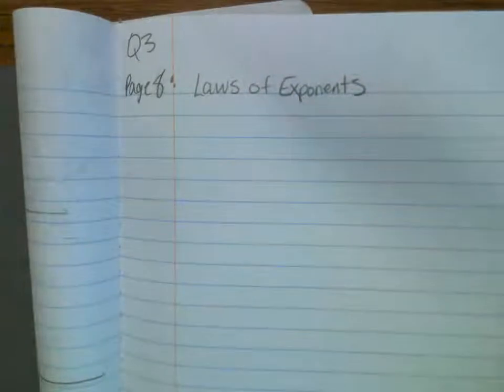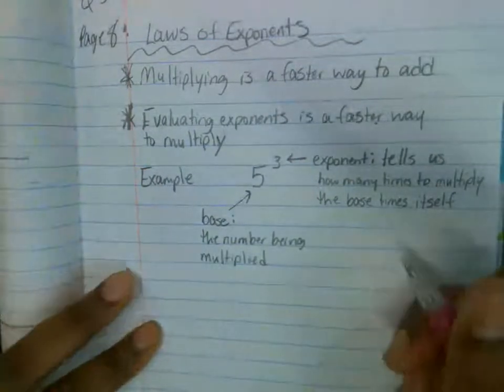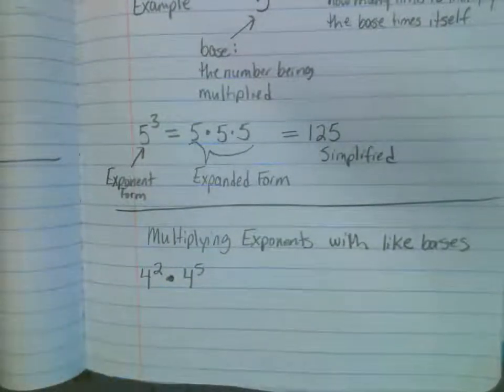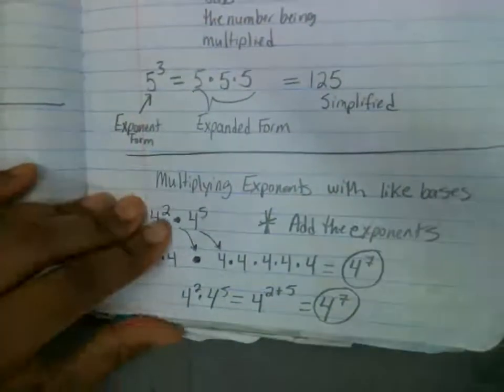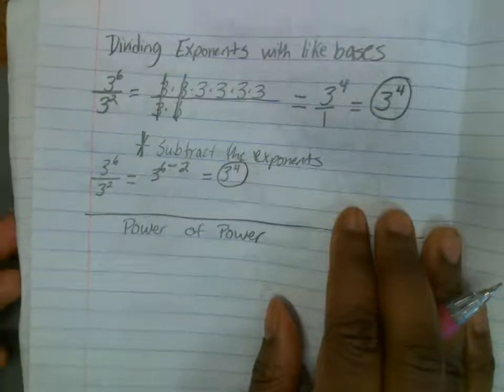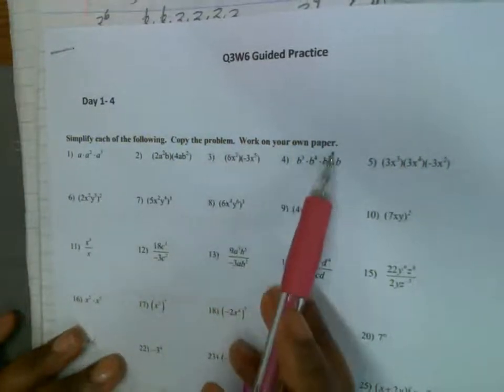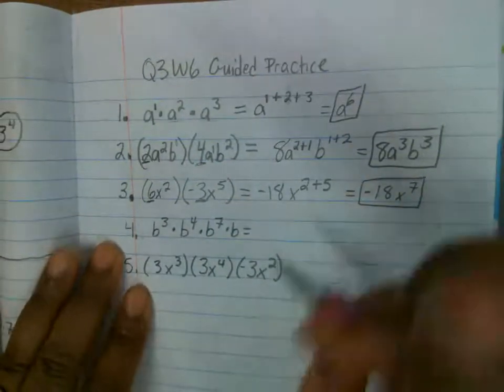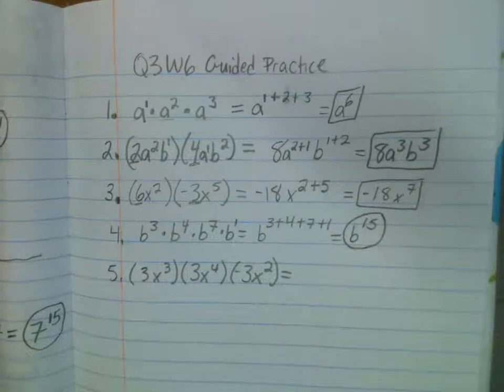Q3W6 Teacher Model Laws of Exponents Day 1